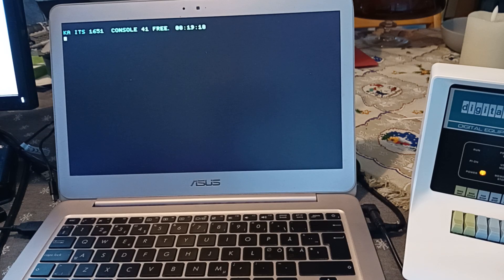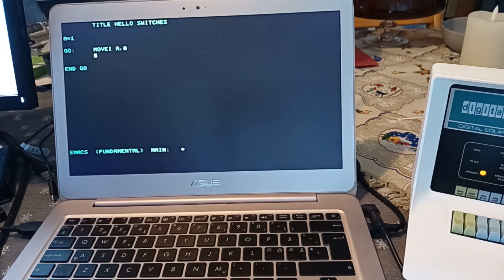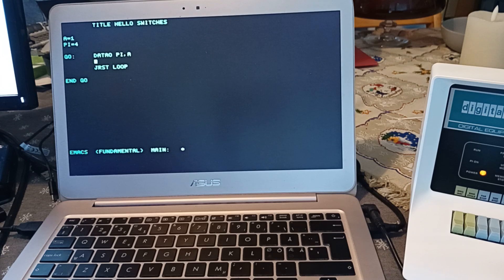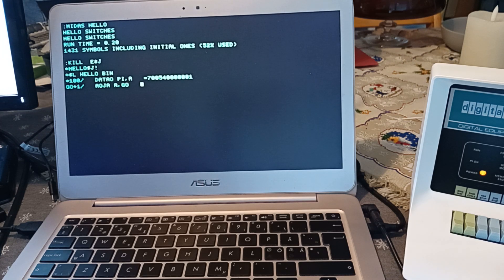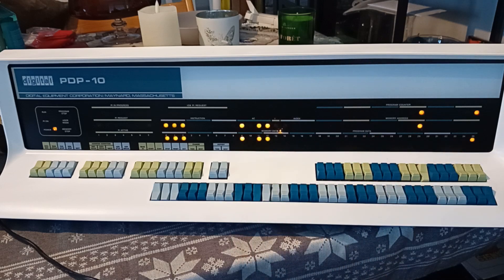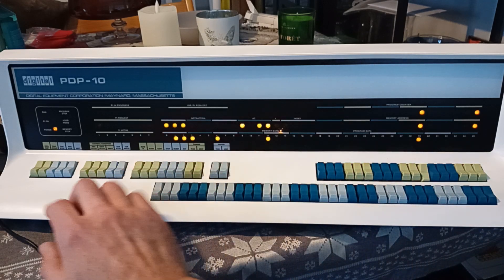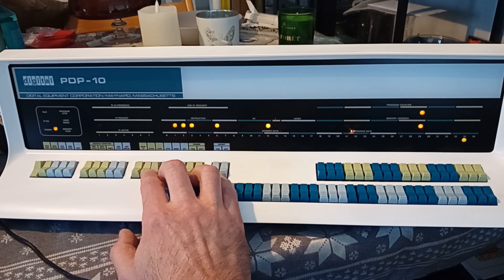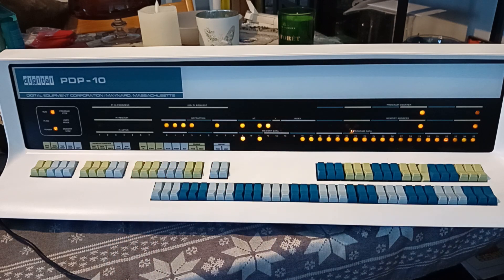Toggling in a small program on the PiDP-10